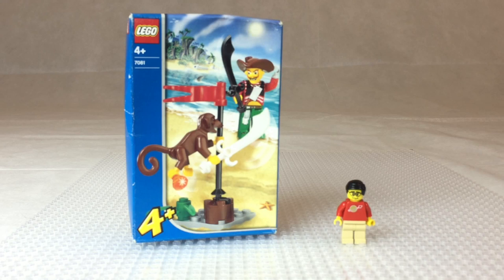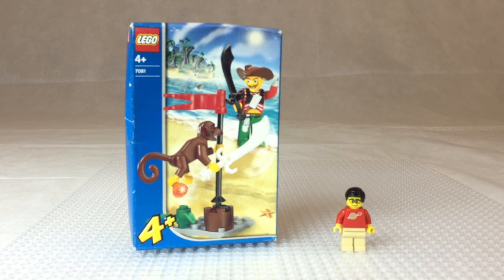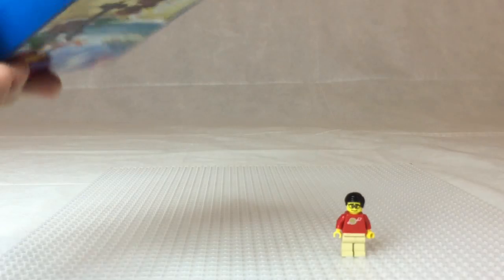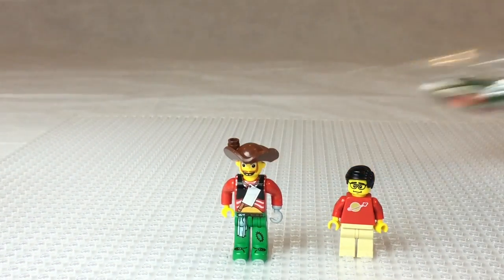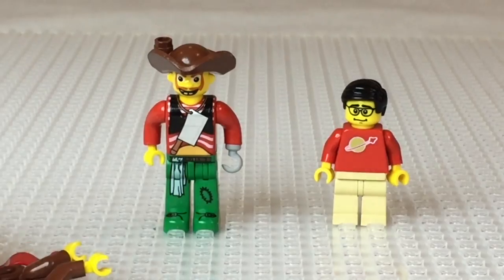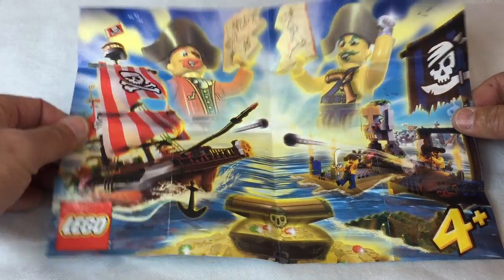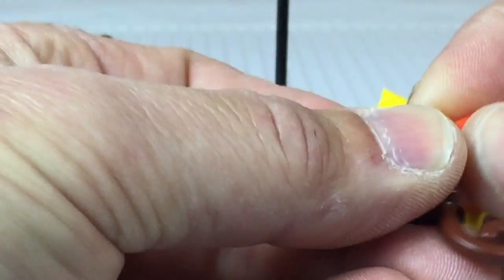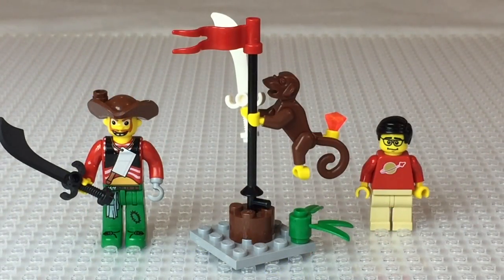LEGO Pirates 7081 Harry Hardtack and Monkey from 2004 4 Juniors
LEGO Pirates 7081 Harry Hardtack and Monkey from 2004 4 Juniors - not the best theme ever - lol! New Pirates should be infinitely better than this forgettable them. 4 Juniors was designed to be a transition between Duplo and standard LEGO bricks. Unboxing a sealed set - there went my $2
My other channels: